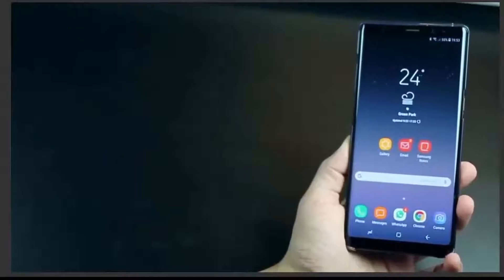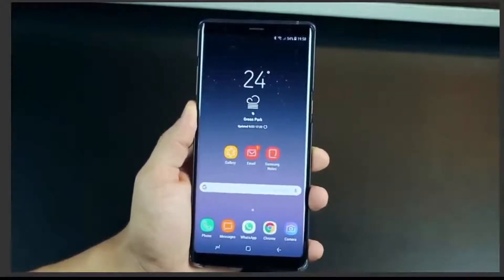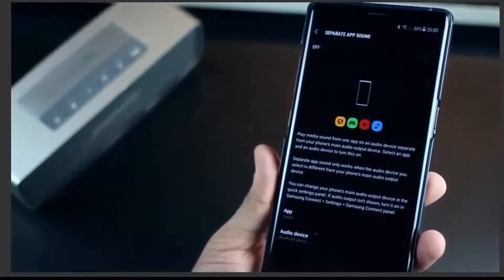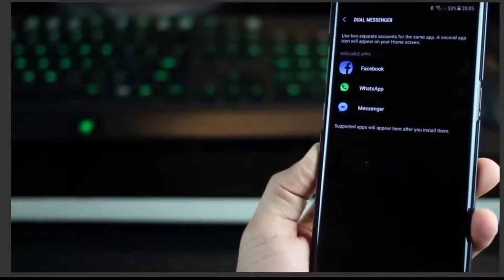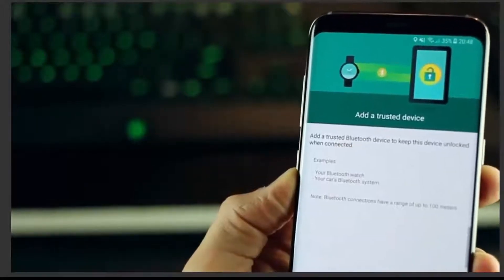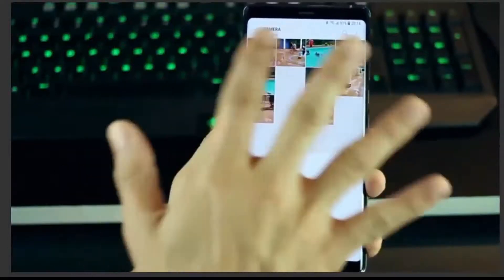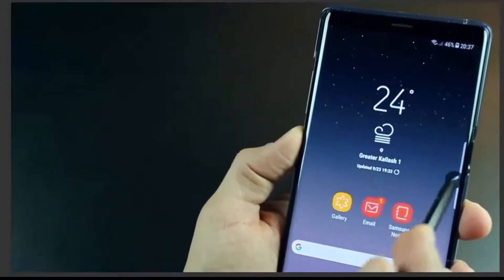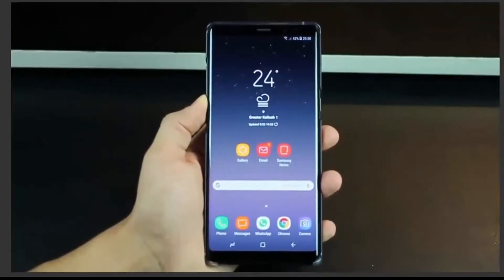Top Samsung Galaxy Note 8 Tips and Tricks #2018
Introduction
The Note8 is here and we can't help but feel the tension rising, especially in Europe where this is the first Note device to officially land in two years. It's been quite some time, so a lot is riding on the Galaxy Note8.

That being said, you may have noticed that Samsung isn't revving up the PR machine this time around, gliding at cruising speed instead.

This could very well be due to the still fresh memory of the Note7's woes or the fact that the Note line was never really intended to be a mainstream device with the kind of mass appeal of a Galaxy S or an iPhone. It's more of a specialized productivity tool, catering to a select group of power users.

Samsung is playing it safe with the feature set too. There are no mind-blowing innovations in the Note8. The phablet is predictably sized and equipped, sporting a familiar, if slightly tweaked design. Even the dual-camera setup is by no means revolutionary. On the contrary, perhaps it's even slightly overdue.

Samsung Galaxy Note8 key features
Body: Polished aluminum frame, Gorilla Glass 5 front and back; IP68 certified for water and dust resistance. Midnight Black, Orchid Grey, Deepsea Blue, Maple Gold color schemes.
Display: 6.3" Super AMOLED 'Infinity Display', 2,960x1440px resolution, 18.5:9 (2.06:1) aspect ratio, 522ppi; HDR 10 compliant (no Dolby Vision).
Rear camera: Primary 12MP, Type 1/2.55" sensor, f/1.7 aperture, 26mm equiv. focal length; Secondary 12MP, Type 1/3.4" sensor, f/2.4 aperture, 52mm equiv. focal length; dual pixel phase detection autofocus and OIS on both; 2x zoom. 2160p/30fps video recording.
Front camera: 8MP, f/1.7 aperture, autofocus; 1440p/30fps video recording.
OS/Software: Android 7.1.1 Nougat; Samsung Grace UX; Bixby virtual assistant; Smart Connect, Smart Connect Home
Chipsets: Qualcomm Snapdragon 835: octa-core CPU (4x2.35GHz Kryo 280 & 4x1.9GHz Kryo 280), Adreno 540 GPU. Exynos 8895: octa-core CPU (4x2nd-gen Mongoose 2.3GHz + 4xCortex-A53 1.7GHz), Mali-G71 GPU.
Memory: 6GB of RAM; 64GB of storage; microSD slot for cards up to 256GB, UFS cards support.
Battery: 3,300mAh Li-Po (sealed); Adaptive Fast Charging (same as S7/S8); QuickCharge 2.0 support; WPC (Qi)&PMA wireless charging.
Connectivity: Single-SIM, Dual-SIM available in certain markets; LTE-A, 4-Band/5-Band carrier aggregation, Cat.16/13 (1Gbps/150Mbps); USB Type-C (v3.1); Wi-Fi a/b/g/n/ac MU-MIMO; GPS, Beidou, Galileo; NFC; Bluetooth 5.0.
Misc: S-Pen stylus with 4096 pressure levels; fingerprint/iris/face recognition; single speaker on the bottom; 3.5mm jack; bundled AKG headphones; Dex dock compatibility allowing dekstop use mode on a bigger screen.
Main shortcomings
No stereo speakers
Doesn't launch with the latest Android
Now, we'll be the first to admit that this is a pretty strange place for the Note8 to be. We have no intention whatsoever of downplaying what is probably the most versatile smartphone today. At least on the surface though, there's nothing to be extremely excited about. Now, it might just be a blessing in disguise, letting us evaluate it from a power-user perspective, without worrying too much about the impression it makes or fails to make to the mass-user.